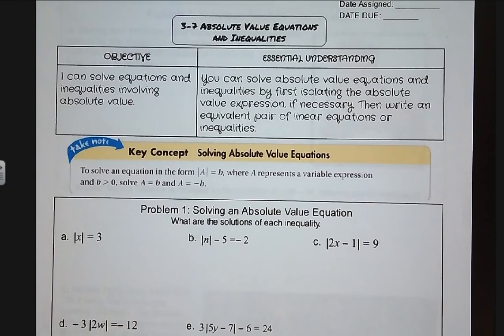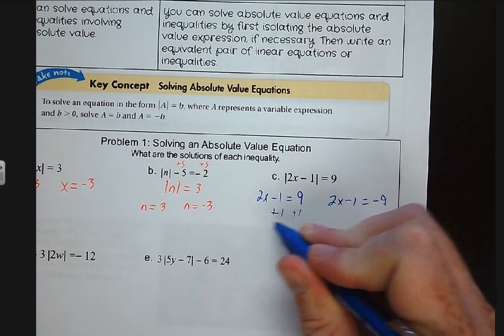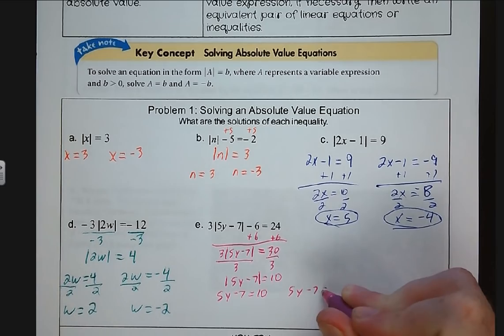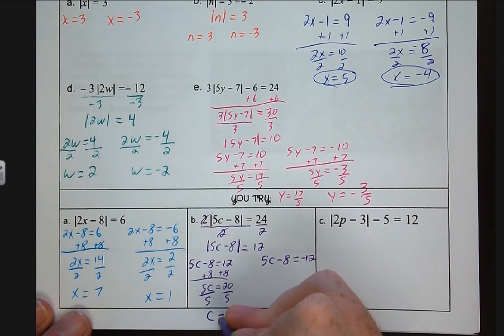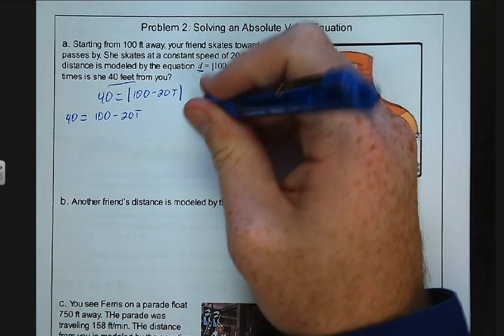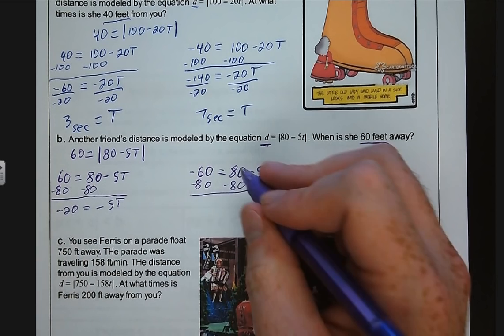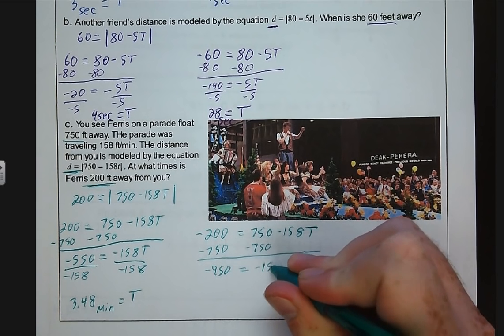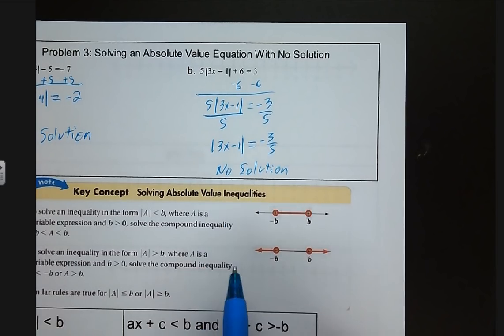3-7a Solving Absolute Value Equations